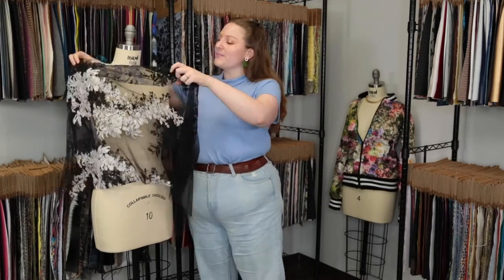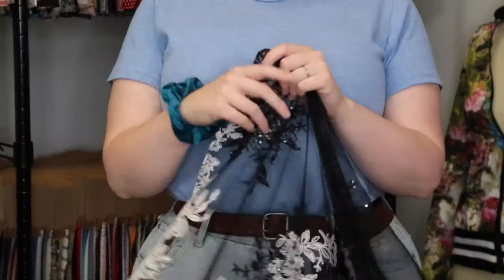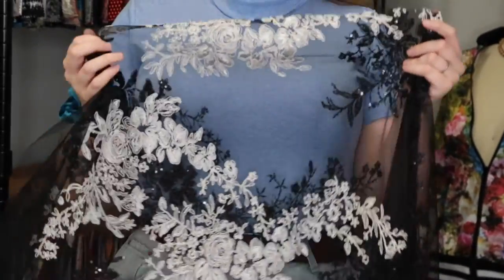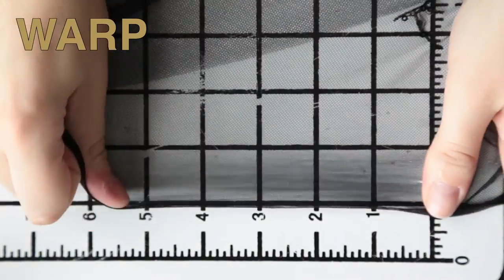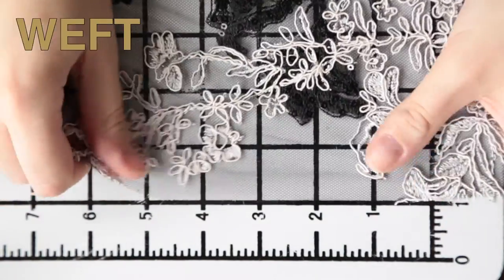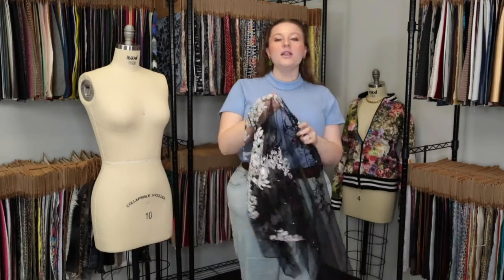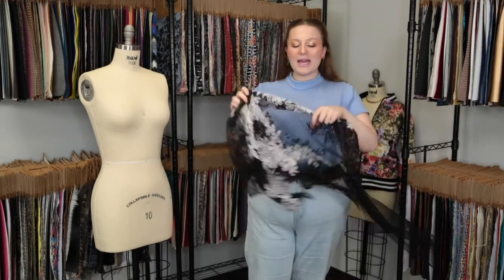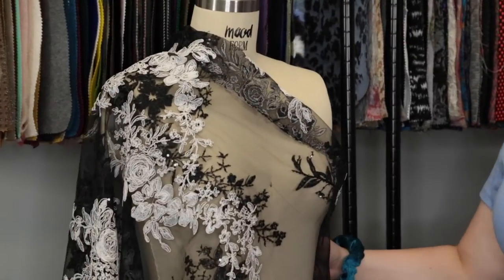Mood Fabrics 127933 Fancy Black and White Floral Corded and Sequined Embroidered Lace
Pinch oneself as our Fancy Black and White Floral Corded and Sequined Embroidered Lace is so stunning, it evokes a feeling of being enveloped in a dream sequins! Beaming with its lustrous presence, our couture-worthy medium boasts impressive dimensional stability while owning a stiff, yet flexible drape. Strands of bright-white threads announce a florally ornate pattern, outlined by an even-whiter, pronounced cord, layered over black yarns and sequins; the exquisite detailing and composition offering a textural hand with a firm grip. Also resilient, expect this medium-weight construction to lend a dainty 10% stretch, afterward bouncing back into shape. Realize countless formal and evening wear silhouettes: Imagine slow dancing in a floor-grazing, clinging gown or being swept off your feet in a bulbous tutu-style dress, and more! Seeing that this luxurious fabric is see-thru, incorporating a lining into your garment is a must. Note the floral motifs gather closely on one end, spreading out and providing breathing room at the other end, the pattern running perpendicular to the selvage with copious amounts of tulle.
Pantone Color PROCESS BLACK C, 11-0601 TPG
Color Black/White
Color Family Black, White
Fabric Width 54" (137.16cm)
Gauge/Thickness 2.04MM
Returnable No
Categories
All / Fashion Fabrics / Other Fabrics / Embroidered Eyelet
All / Fashion Fabrics / Other Fabrics / Sequins
All / Fashion Fabrics / Other Fabrics / Lace